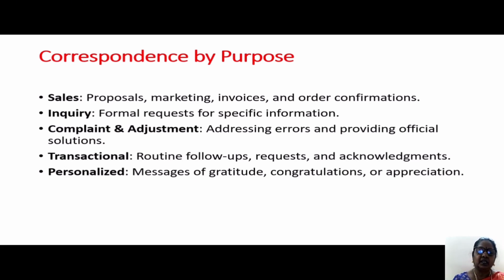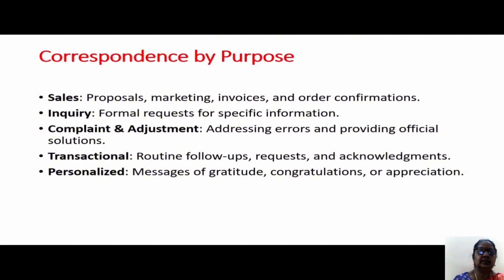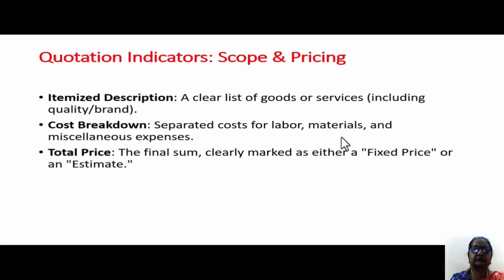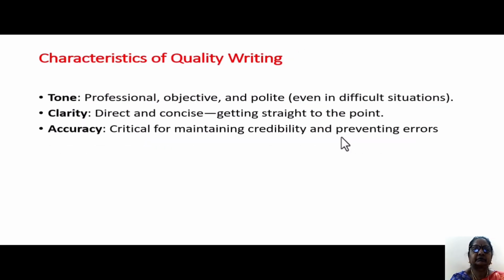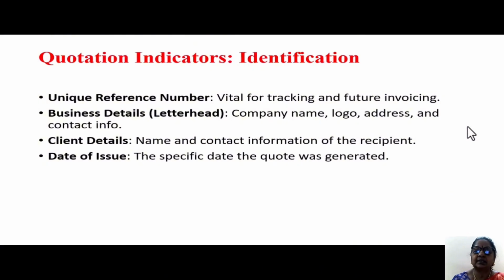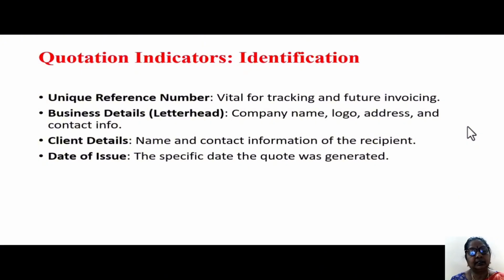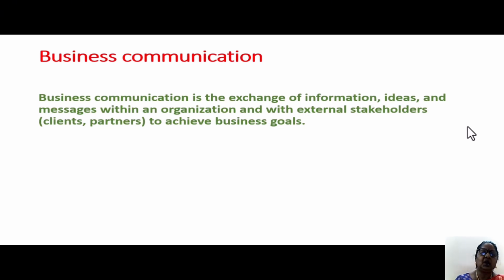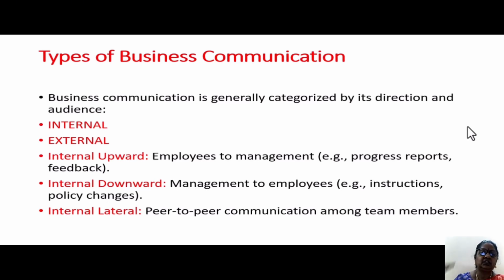4 Business fotmats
This video talks about various types of business formats